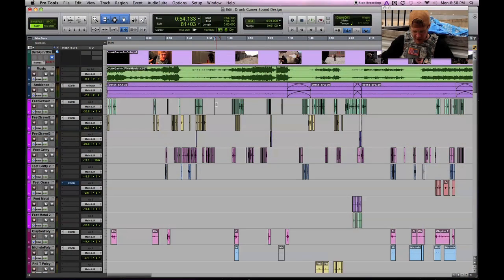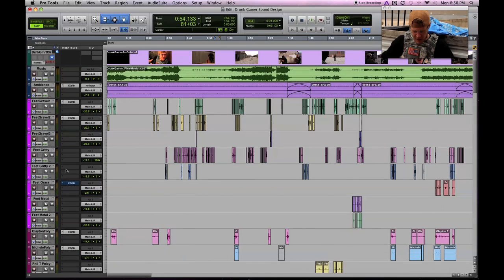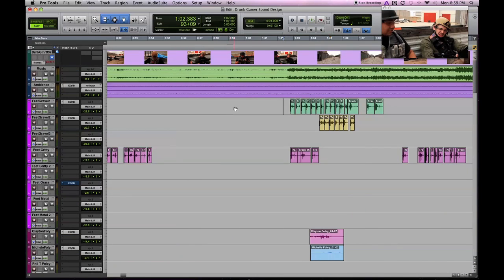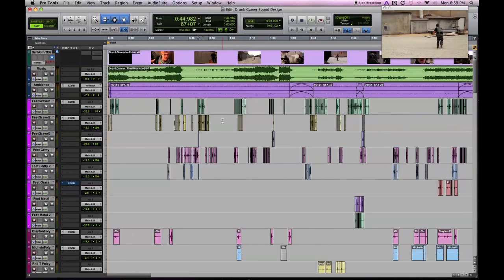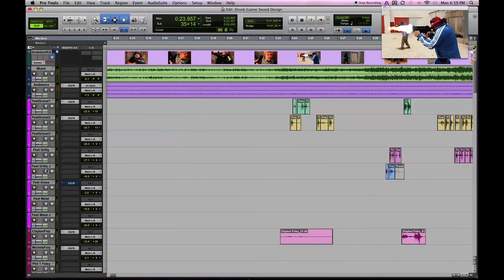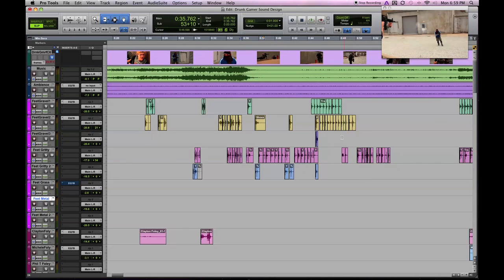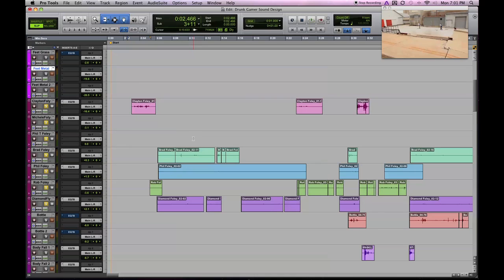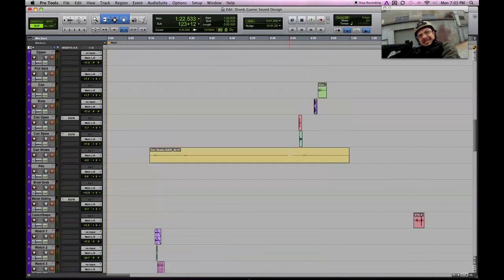Quantic Media Presents: Actionukkah Day 2 - "Sound Design: Foley"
Day 2 of 8 of Tips and Tutorials on how we create sound design, music, and visual FX for our productions.  In this episode Jeff discusses great tips on the sound design aspect of Foley inside of Pro Tools.  However, these techniques can be applied to any DAW.  Questions and comments are always welcome!